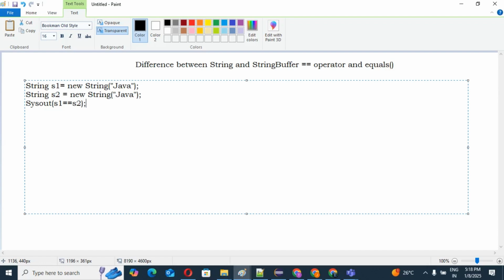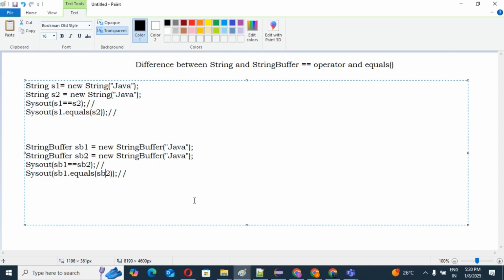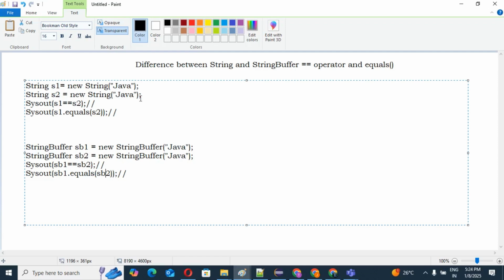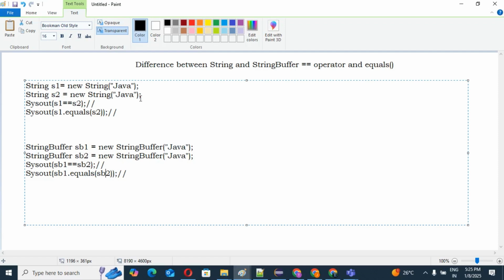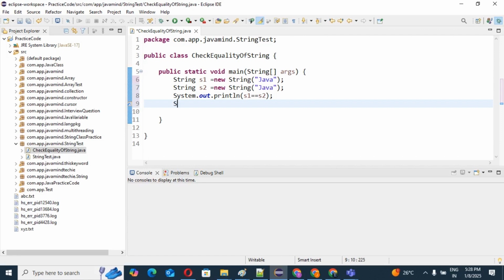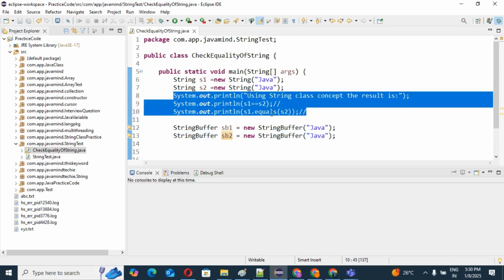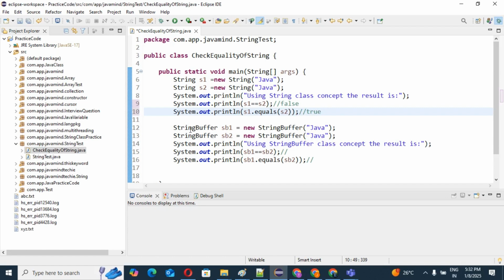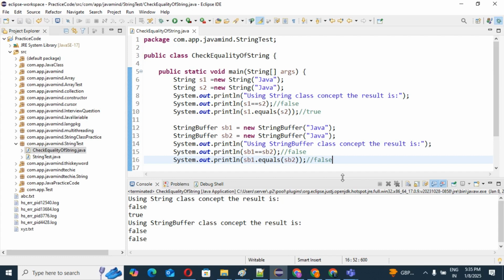== operator And equals  method In String & StringBuffer Class